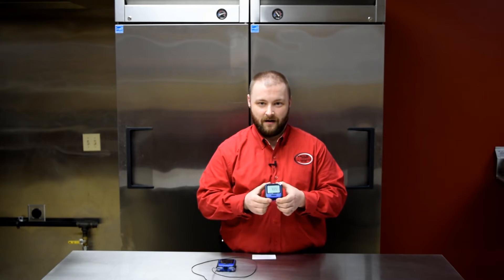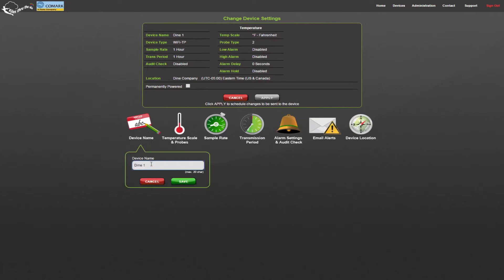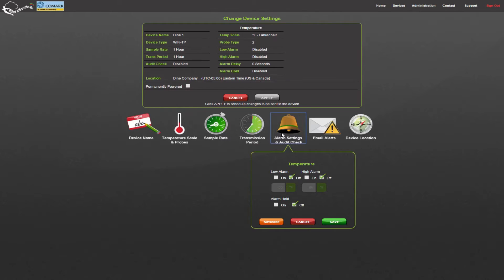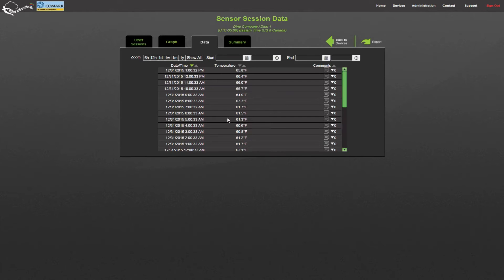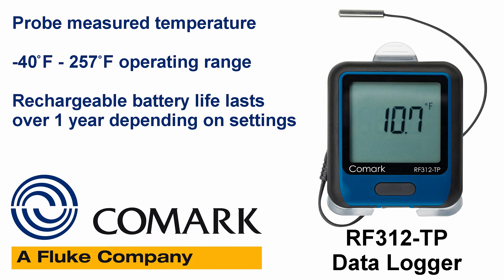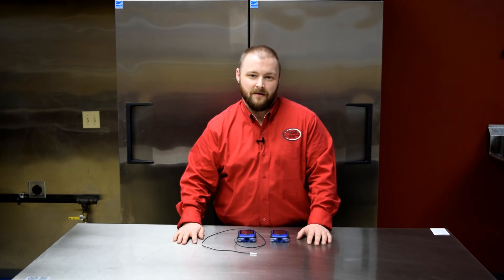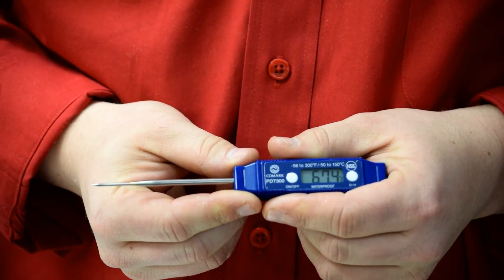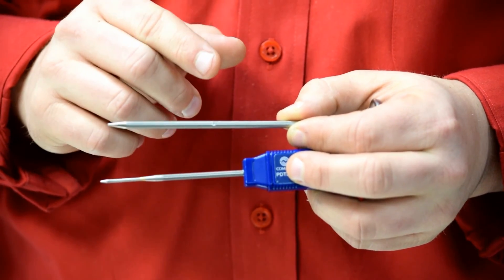Comark Professional Grade Thermometers - RF311-T & RF312-TP Data Loggers, PDT300 Stem Thermometer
New technology available in Comark's wi-fi data loggers for reach-ins, walk-ins, and more.